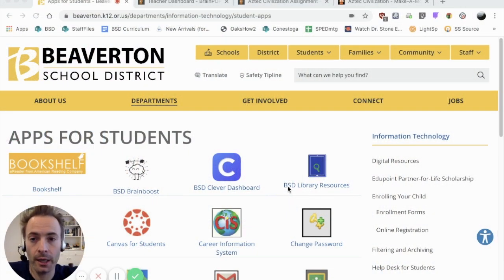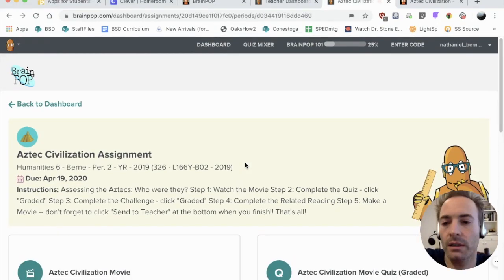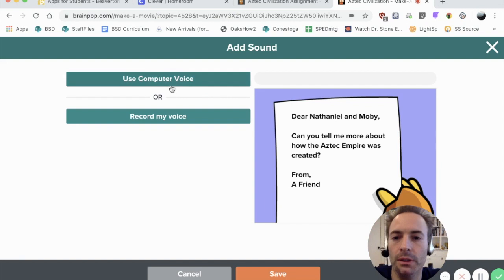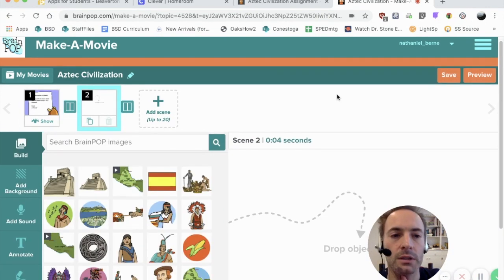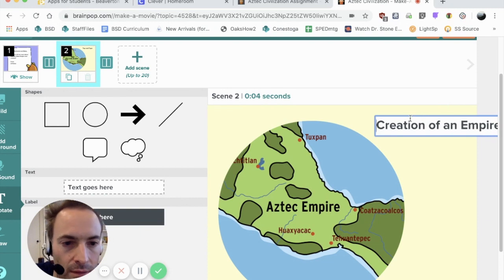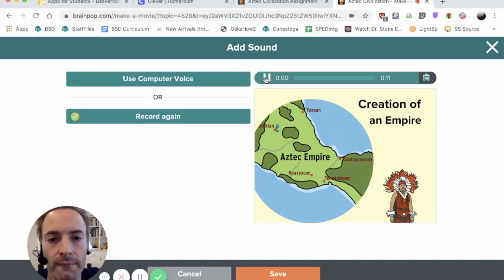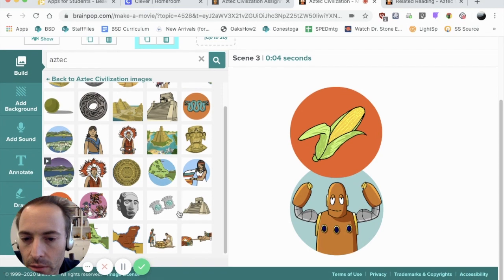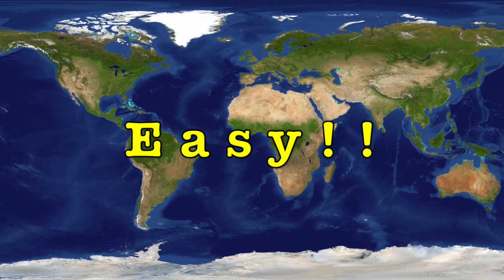Brainpop Tutorial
Ok, so our next few assignments will use Brainpop... but how does Brainpop work?